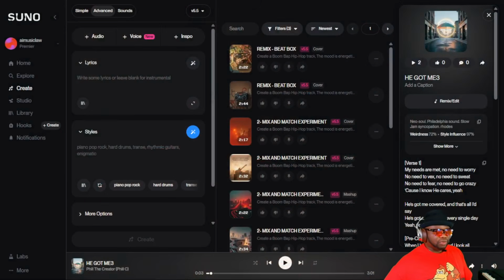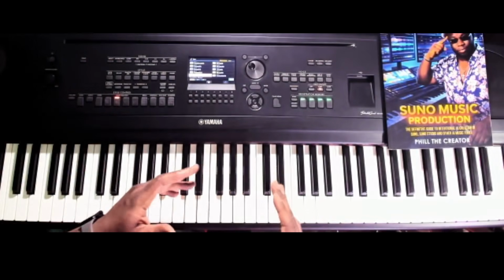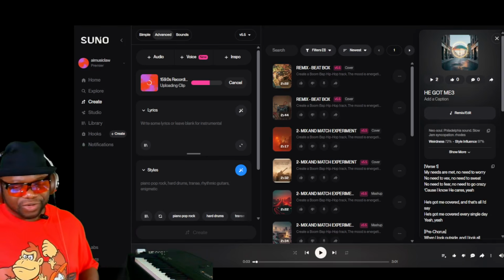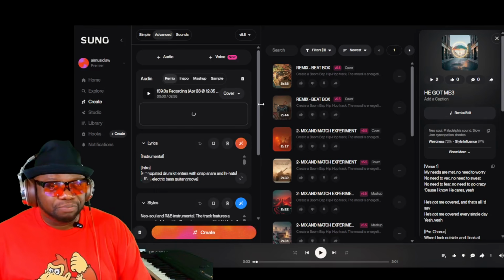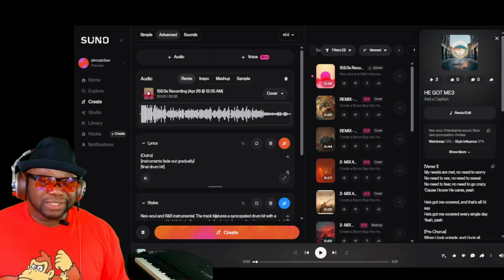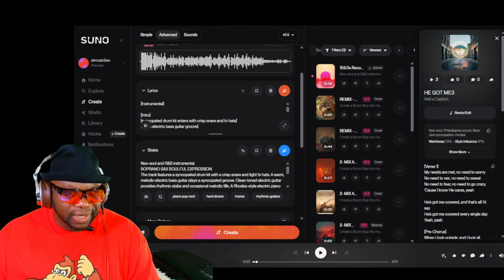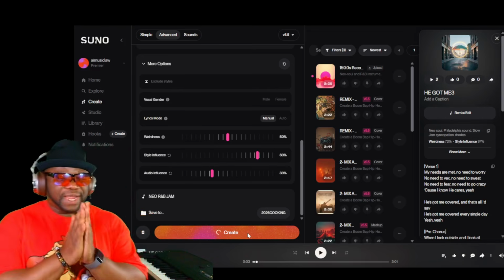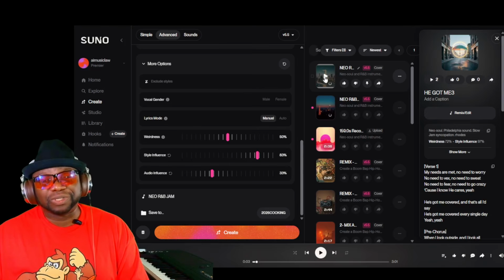STOP Prompting Blindly… Feed Suno REAL Music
Want more control over your AI music? In this video, I show you how to go beyond basic text prompts and feed real musical ideas directly into Suno 5.5 using a keyboard.
Instead of rolling the dice with prompts, this method gives you:
✅ Precision
✅ Better chord recognition
✅ Real musical feel
✅ Next-level AI output

Watch as I:
🎹 Record a live idea from my keyboard
🎧 Quantize and shape the groove
🤖 Feed it into Suno 5.5
🔥 Let Suno generate a full Neo Soul / R&B track
The result? A clean, professional AI-generated jam that actually follows YOUR vision.
If you're serious about AI music, this is the method you need to learn.

⏱️ CHAPTERS
0:00 – Intro: Unlocking Suno 5.5
0:09 – Why Most People Get Mid Results
0:25 – Setting Up Audio Input in Suno
0:41 – Recording My Keyboard Idea
1:05 – Building the Drum Groove
1:38 – Adding Percussion + Quantizing
2:16 – Why This Method Beats Text Prompts
2:35 – Adding Chords & Strings
3:12 – Moving Into Suno
3:33 – Feeding Audio Into the Mixer
4:10 – Layering the Beat Live
5:15 – Final Recording Playback
6:24 – Suno Auto-Describes the Track 🤯
7:06 – Adding a Simple Prompt Boost
7:43 – Extending Track Length Trick
8:11 – Generating the Track
9:04 – First Listen Reaction 🔥
11:13 – Comparing Original vs Suno Output
11:47 – Suno Nails the Chords
13:04 – Outro